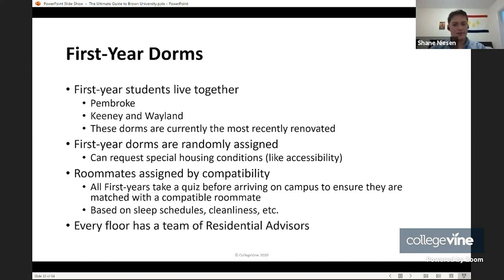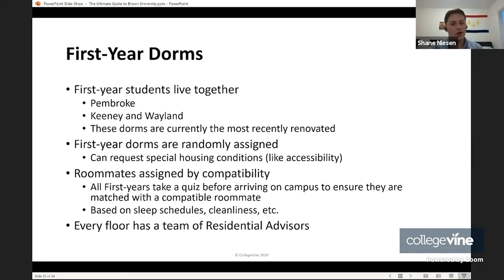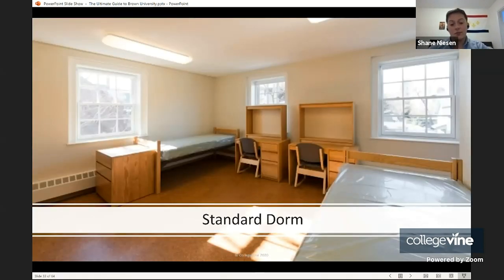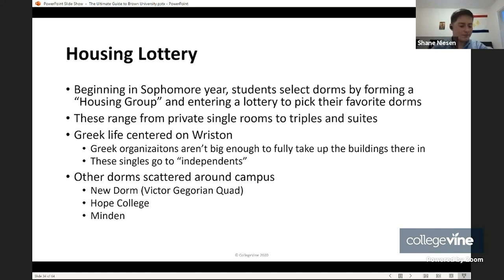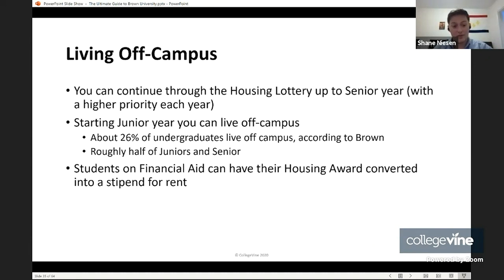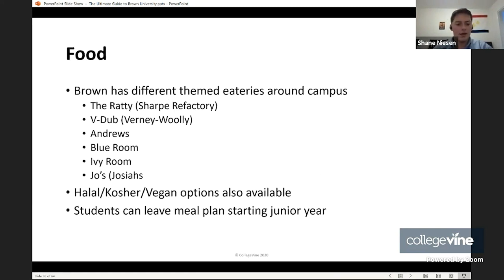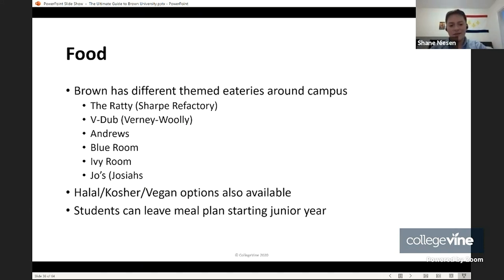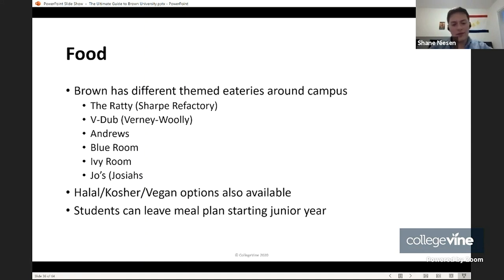The Ultimate Guide to Brown University: Dorms & Dining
Wondering about the Brown University dorms? How about the dining? In this video, join your host and recent Brown grad Shane Niesen as he goes into detail about what the dorms and food are like at Brown University.